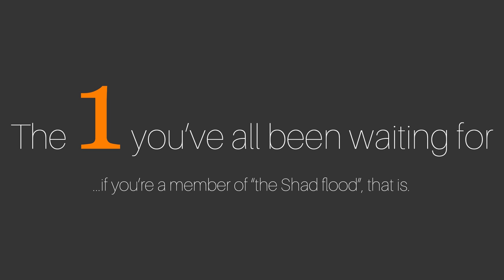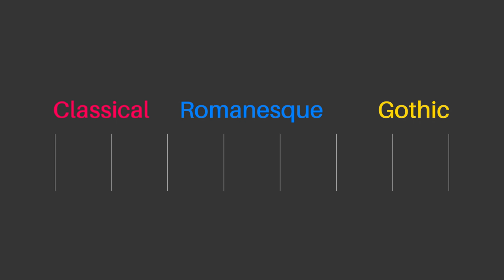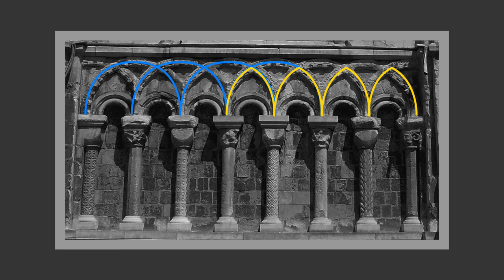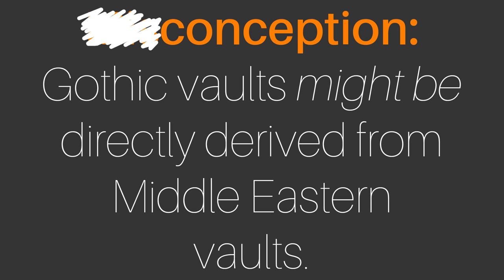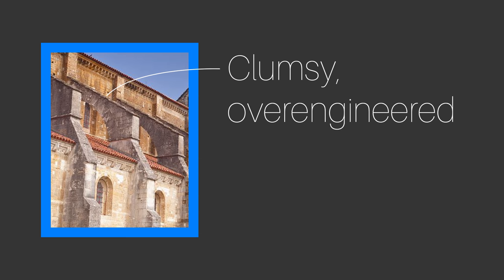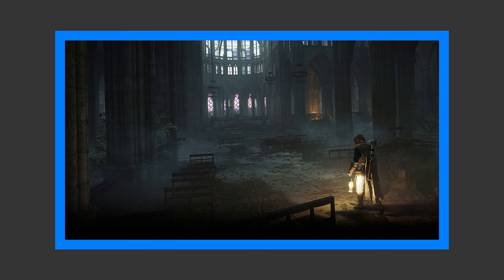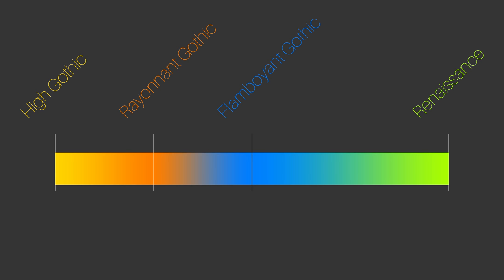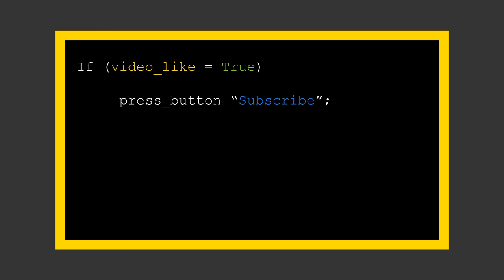Pointing Out Gothic Pt.1 - History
Well, people, here it is, the (long-)awaited video series on Gothic architecture.

There will be four videos in this series about Gothic, and while this is probably the least interesting one, I felt I needed to lay down some historical context before getting into the meat of the subject.

Hope you enjoy, and that those of you who are here specifically for these videos don't decide to unsubscribe after the series is done! :p